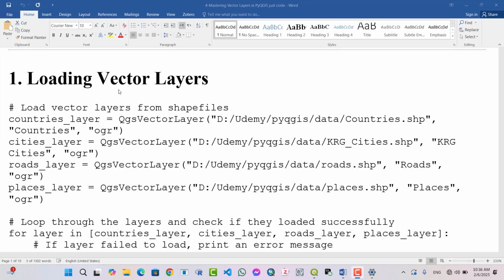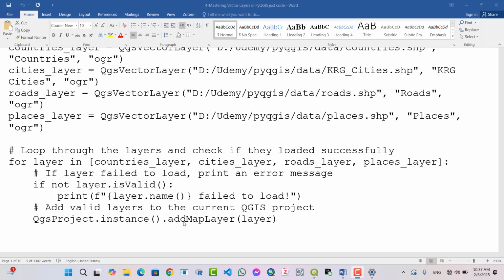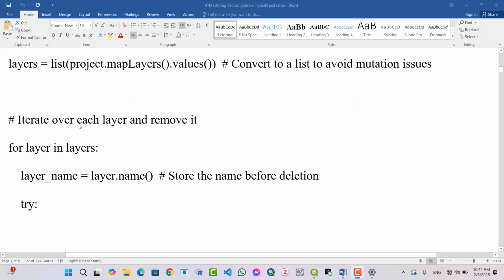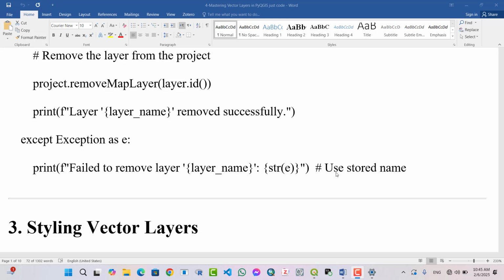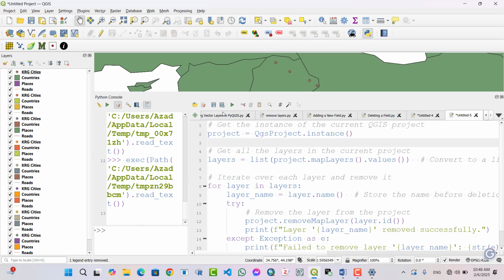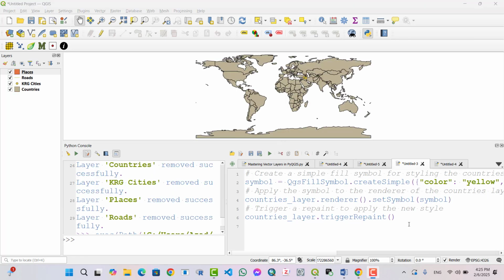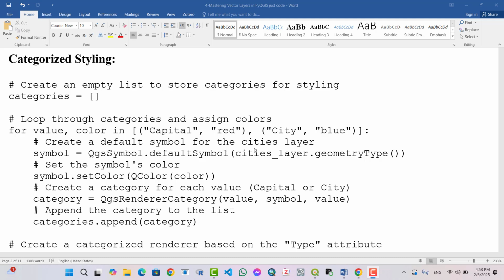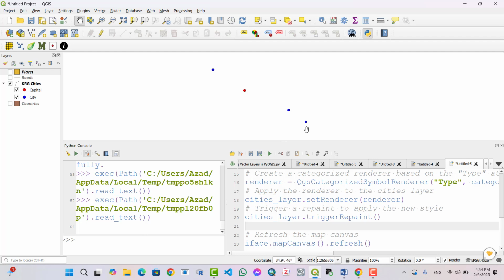Mastering Vector Layers in PyQGIS: A Step-by-Step Guide Part 1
Vector layers are fundamental in GIS, representing spatial data as points, lines, or polygons. In this comprehensive tutorial, we'll break down the essential tasks involved in working with vector layers in PyQGIS, covering:

✅ Loading vector layers from shapefiles
✅ Removing layers from a QGIS project
✅ Styling vector layers (simple and categorized)
✅ Querying vector layers using attribute and spatial queries
✅ Editing vector layers (adding and modifying features)
✅ Manipulating attribute tables

Each step is explained with easy-to-follow Python scripts, detailed analyses, and explanatory comments to ensure a smooth learning experience. Whether you're a beginner or an experienced GIS professional, this tutorial will help you efficiently manage vector data in QGIS with Python.